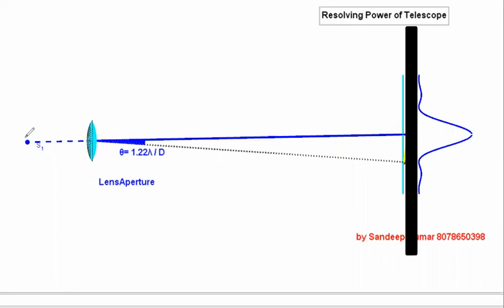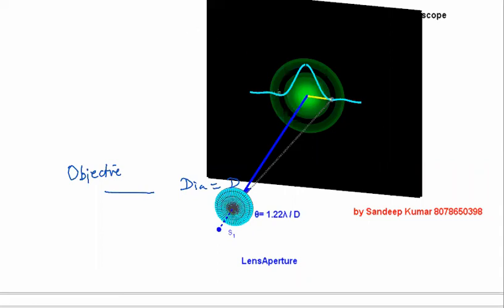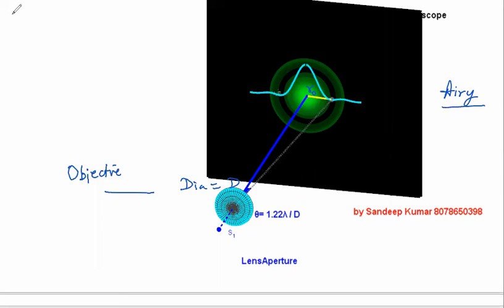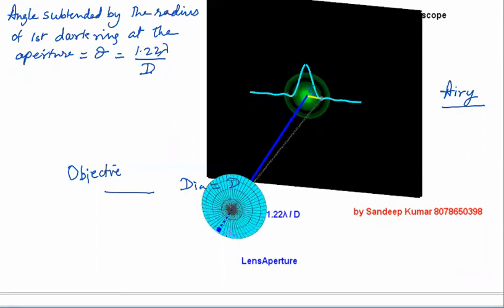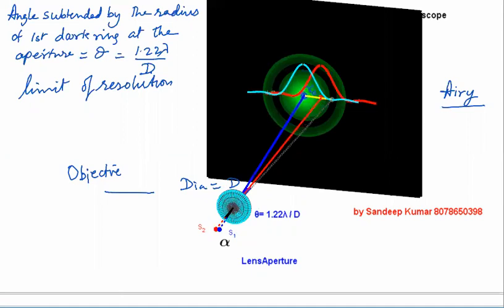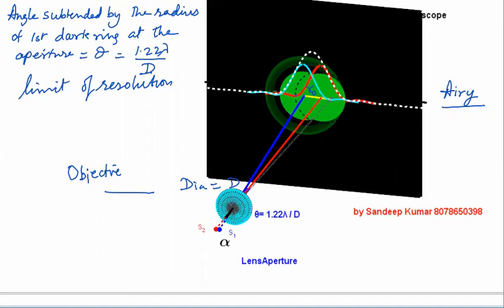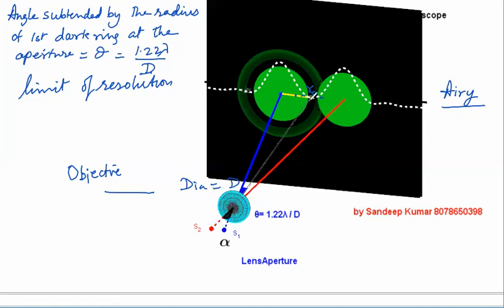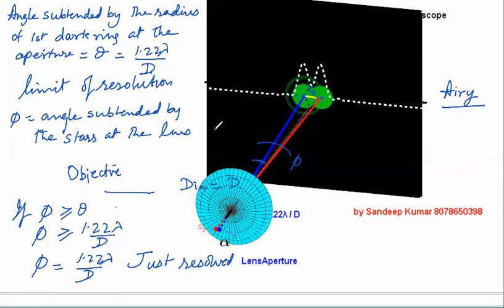Resolving power of Telescope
This short video is an effort to explain the resolving power of the Objective lens of Telescope to class 12 students through simple computer simulation .  It is an application of diffraction at Circular Aperture. It tells about the Rayleigh Criterion of Limit of Resolution. Derivation of Rayleigh's Criterion is not needed at this stage.